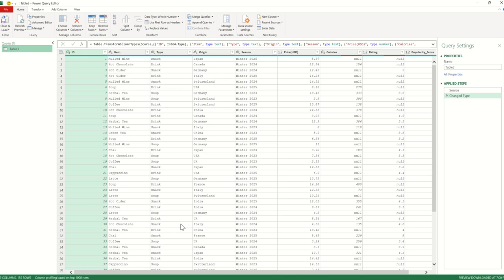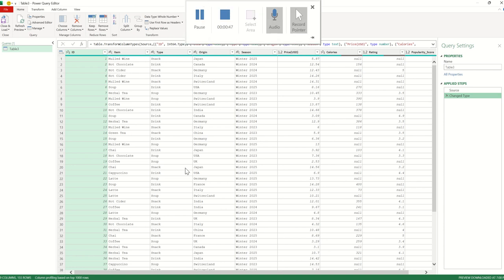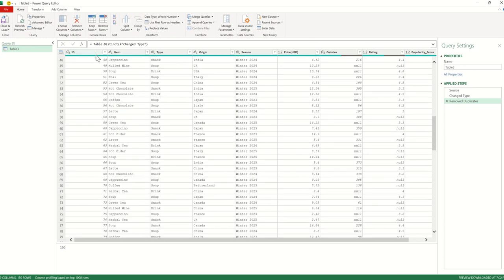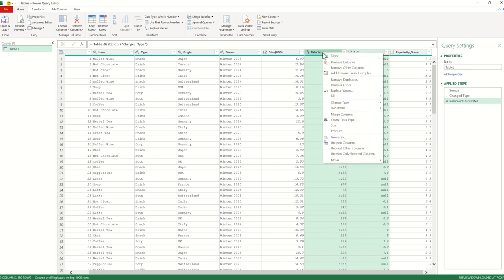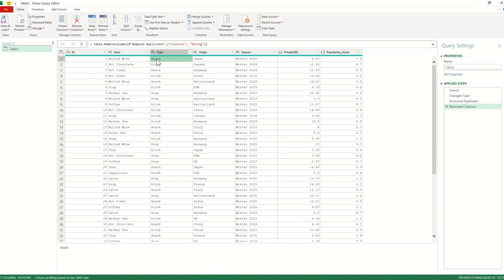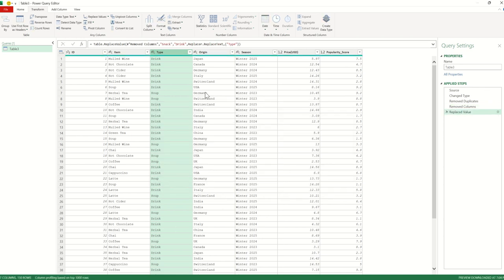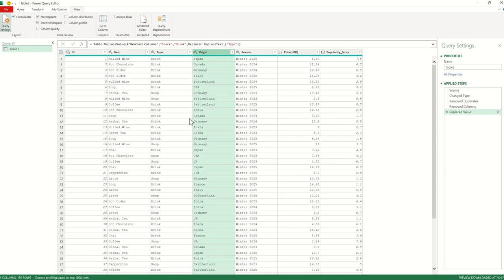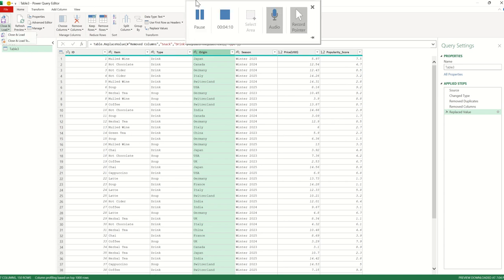Advance Food and Beverage Report 002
This is an advanced Dashboard built with Microsoft Excel. It features a Dashboard without PIVOT TABLE but built from Power Query, Pivot Charts, Power Point mockup design and simple Dashboard.

Data source: